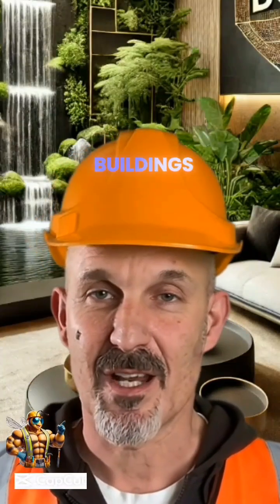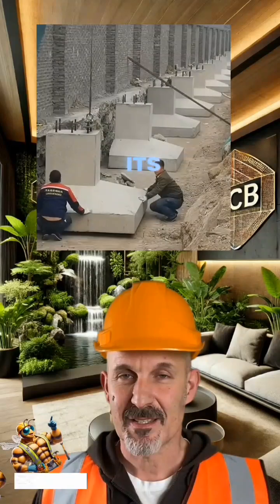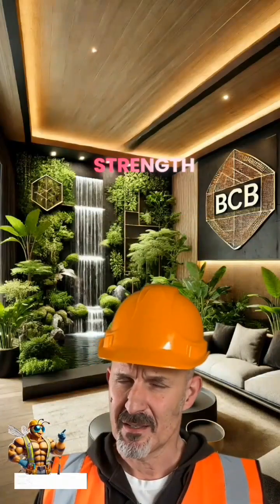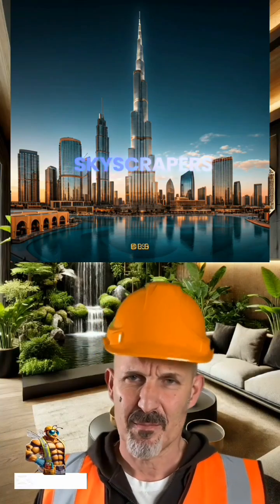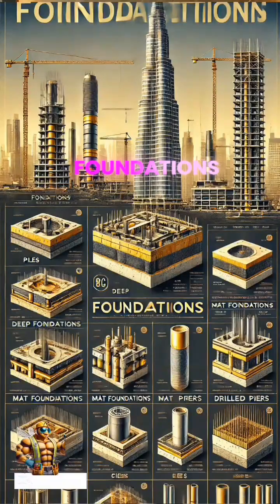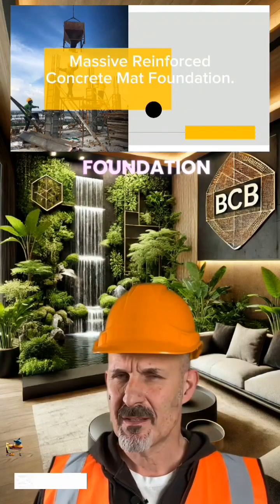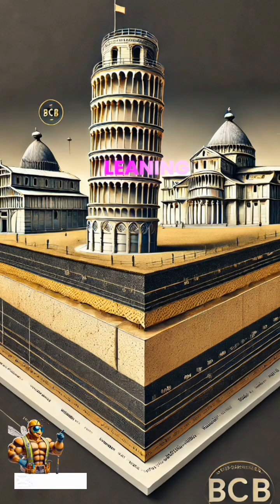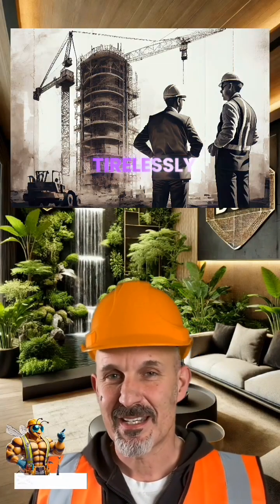Why Building don't Topple over!!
In this video, we explore essential shoring techniques to prevent trench collapses, including sheet piling, soldier piles and lagging, bracing, anchored systems, and soil nailing. This content is tailored for construction professionals and DIY enthusiasts seeking to enhance their excavation safety knowledge. Understanding and applying these methods is crucial for maintaining structural integrity and ensuring worker safety during trenching projects. Join us to learn how to select and implement the appropriate shoring system for your specific excavation needs.